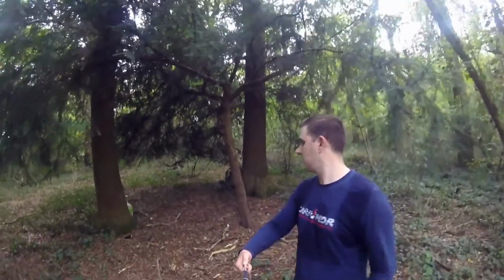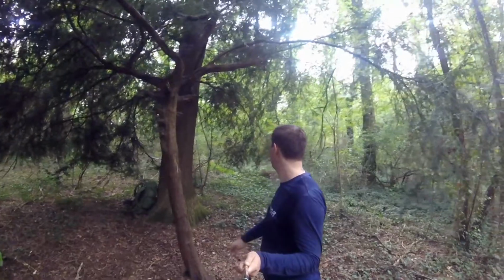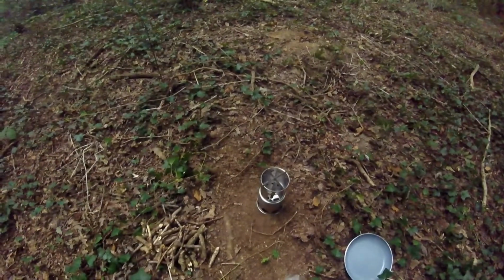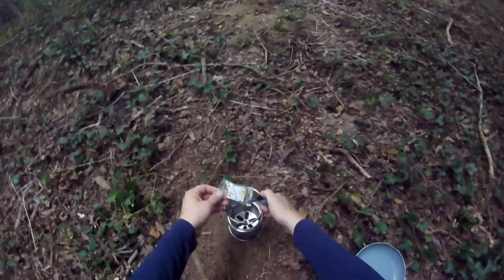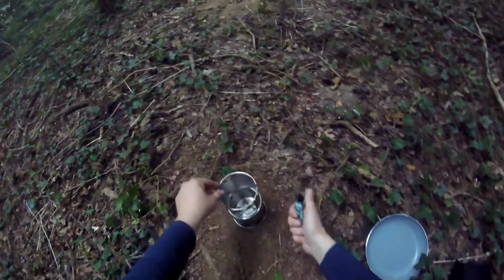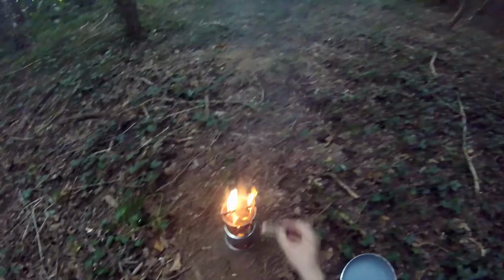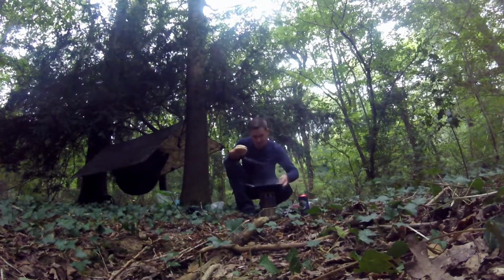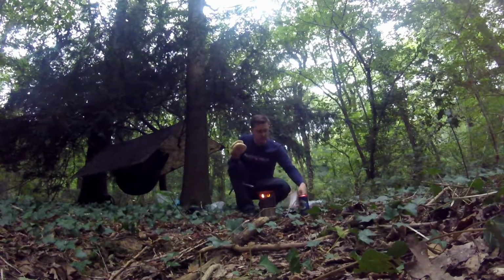Wild Hammock Camp - Hobgoblin and Burgers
Wild hammock camping in my local woods, cut short due to bloody motorway noise.

Enjoying my new wood burning stove!